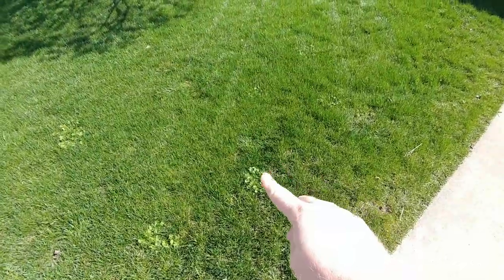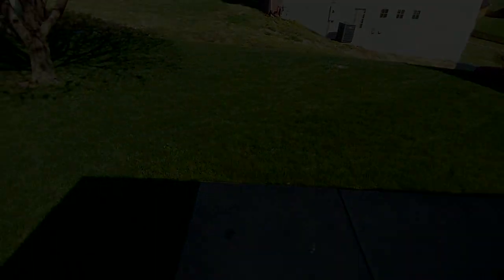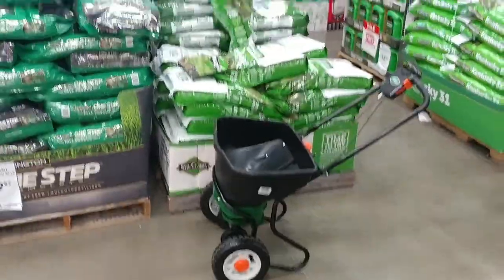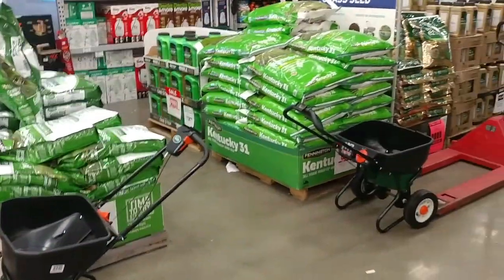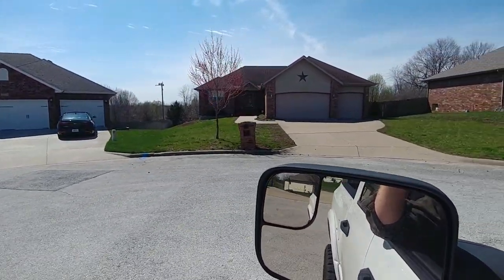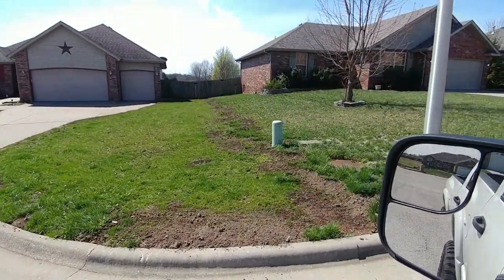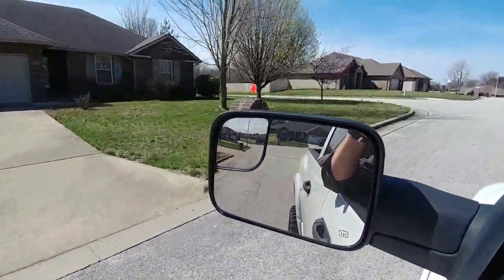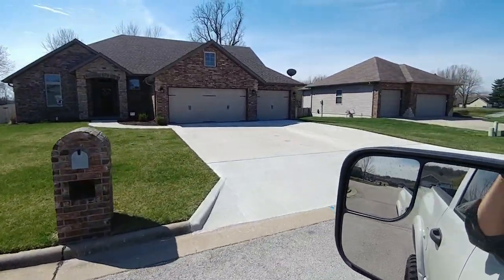Spring Lawn Seeding - The Secret To My Success